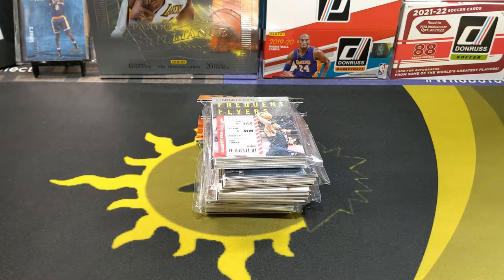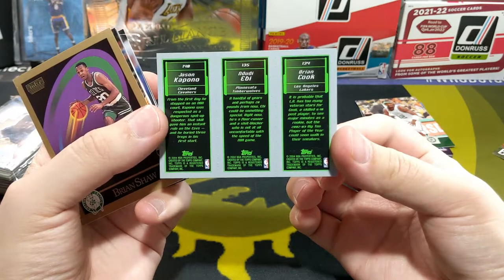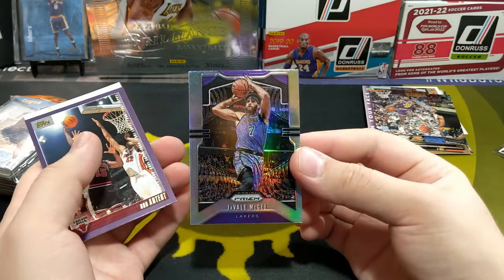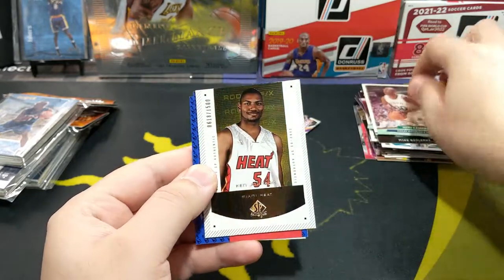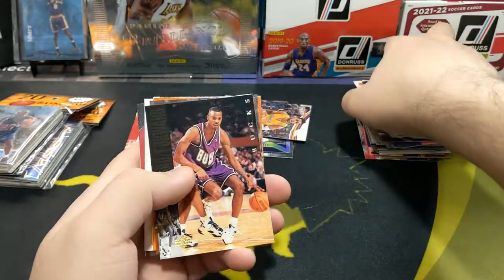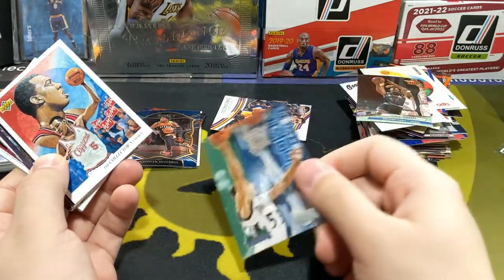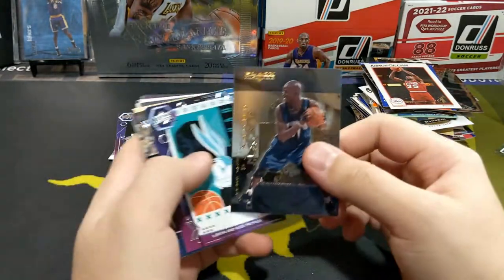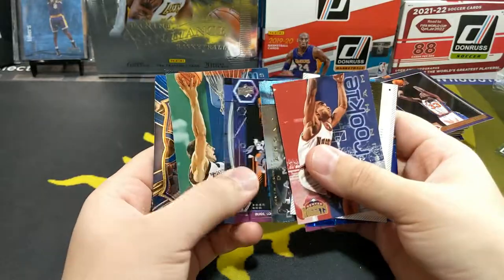$1 Basketball Card Mystery Repacks 43 | SILVER COLORED PRIZMS!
This time I opened 5 packs, 100 cards! Check out what I got!

These packs are from my LCS, Superstars Sports Cards in Winnipeg.